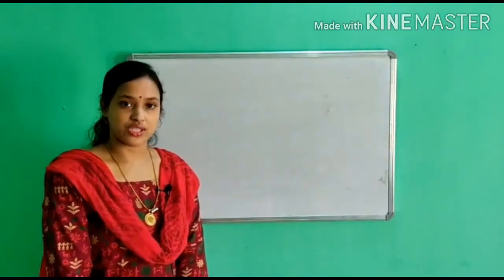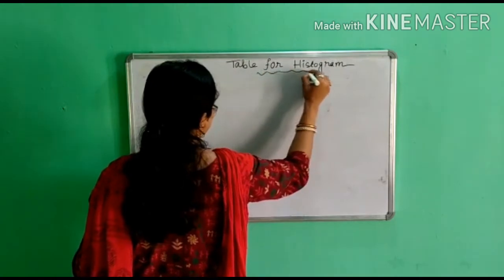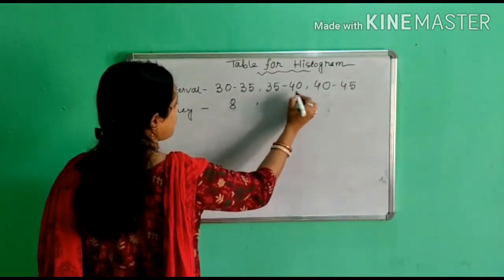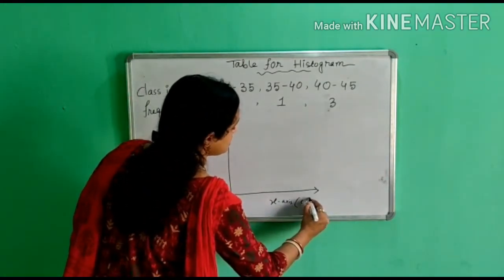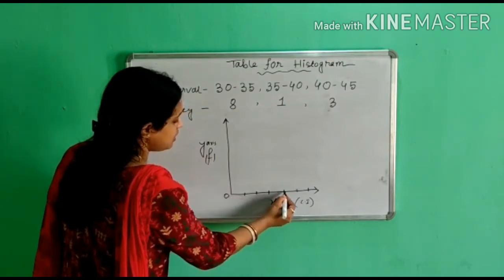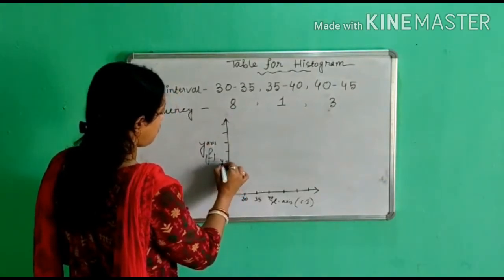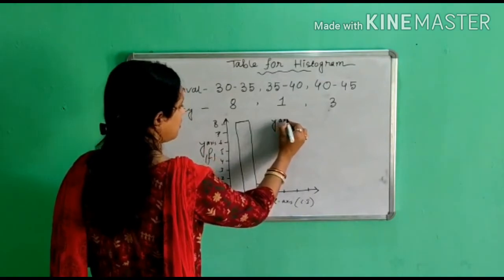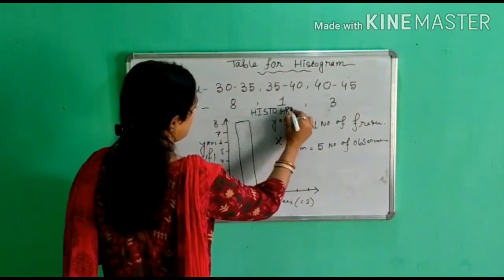Construction of Histogram Geography practical class 12#Cbse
Histogram is most common from of diagrammatic representation of grouped frequency distribution.